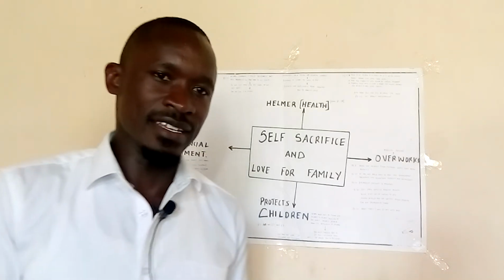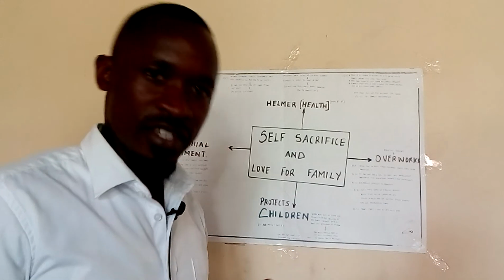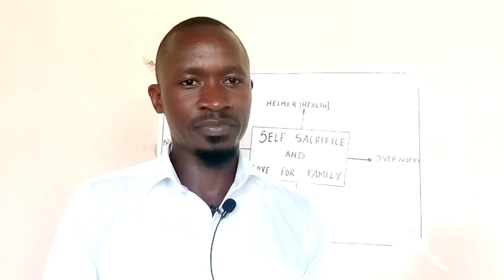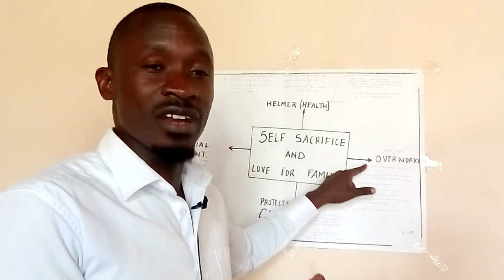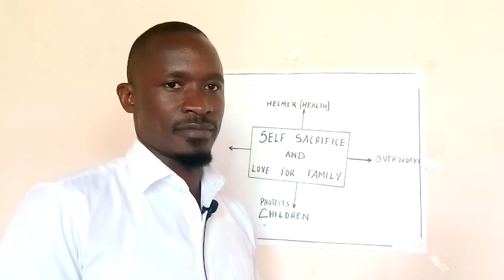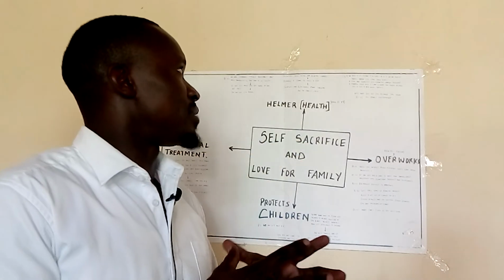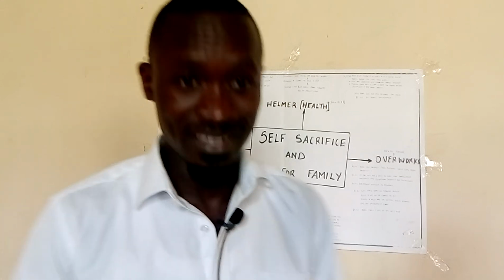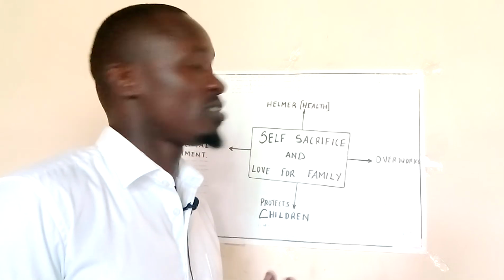BEST FREE SAMPLE OF HOW CLOSED ENDED QUESTIONS ARE ANSWERED A DOLL'S HOUSE.